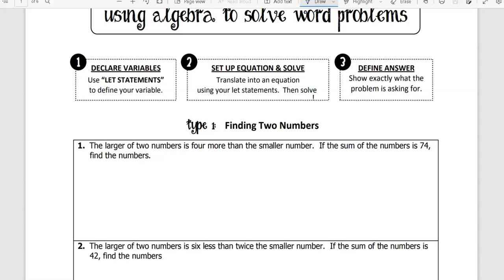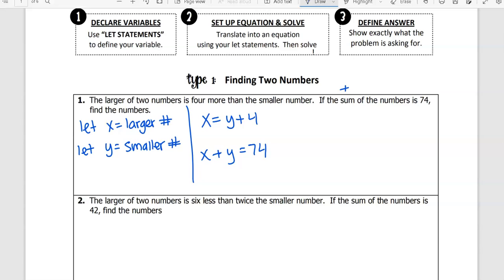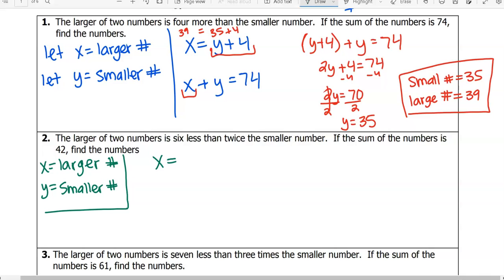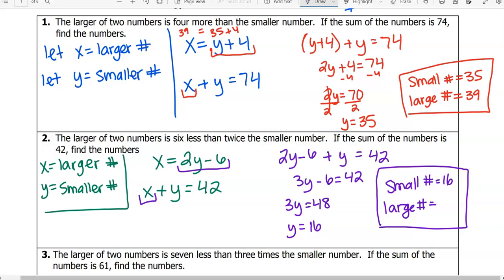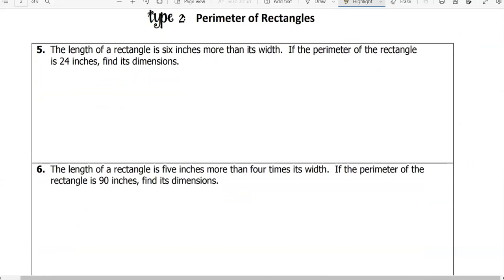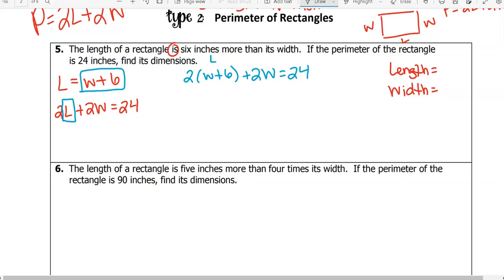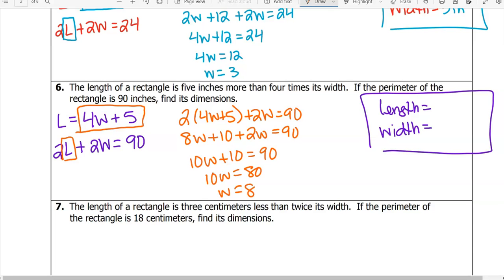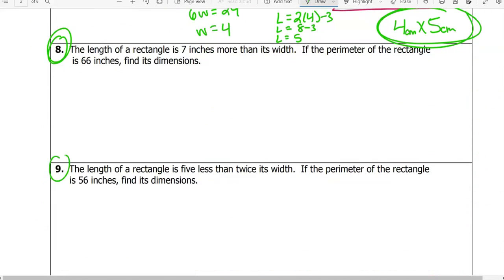Alg 1 Word Problems Part 1